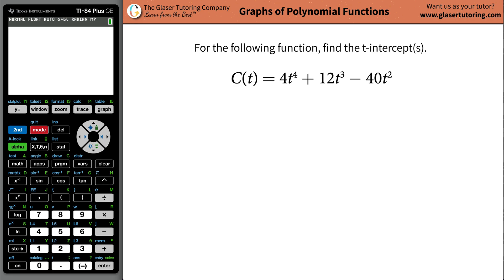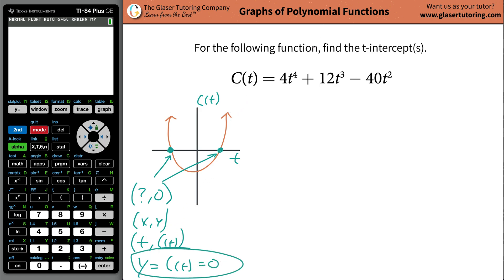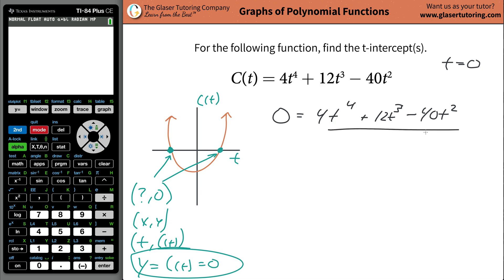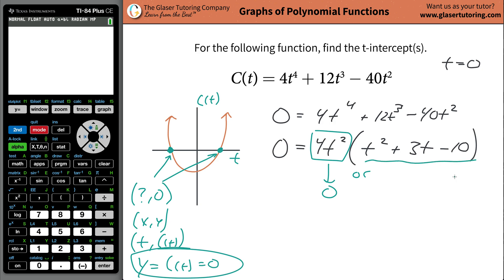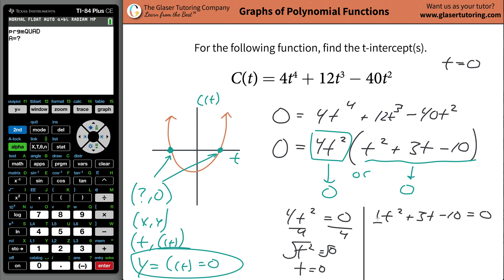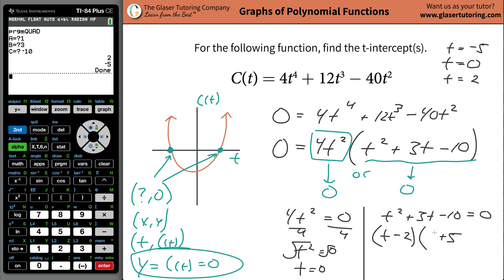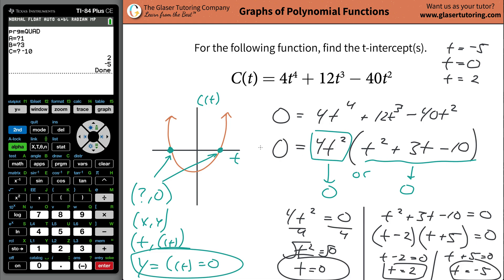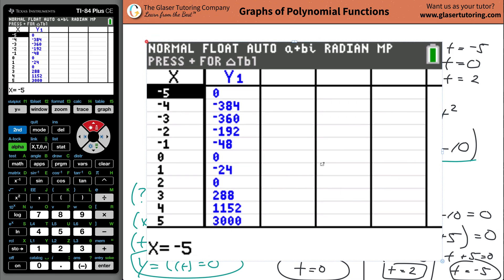How many t intercepts are there in the given function? C(t) = 4t^4 + 12t^3 − 40t^2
C(t) = 4t^4 + 12t^3 − 40t^2